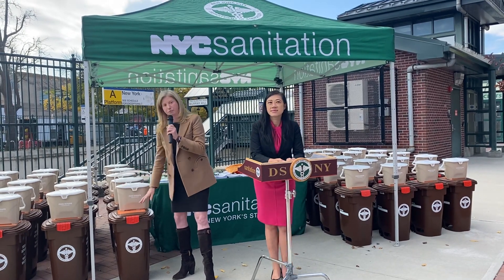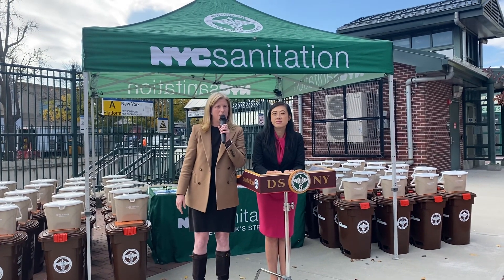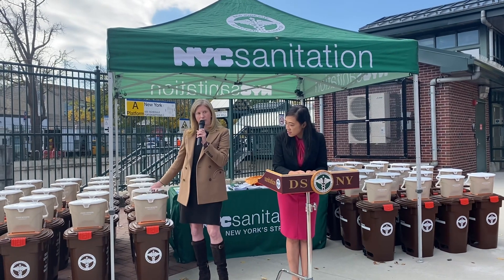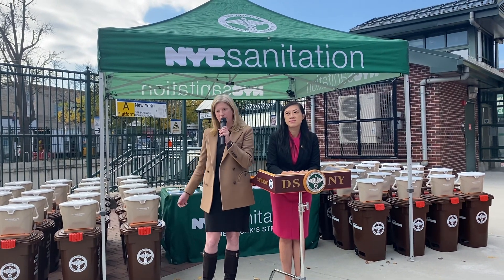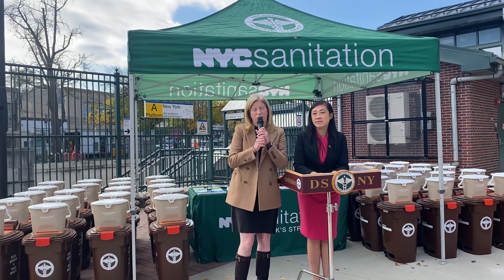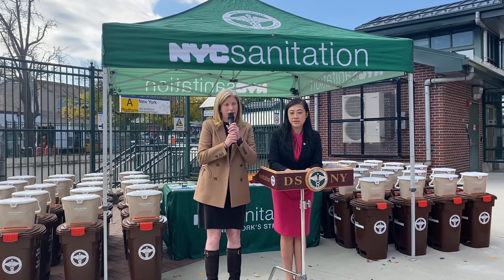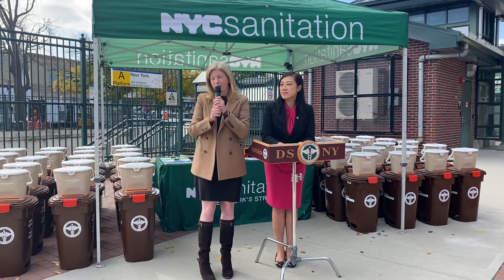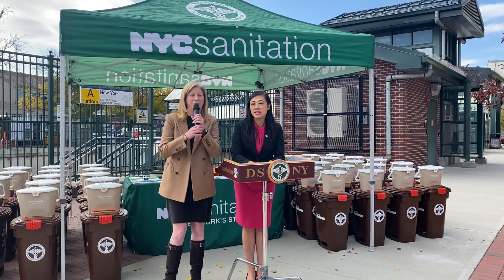市清潔局局長講解如何使用廚餘桶